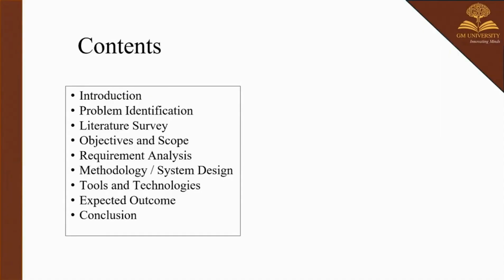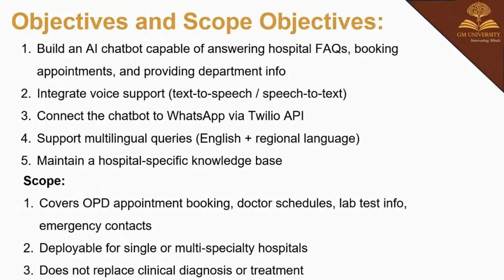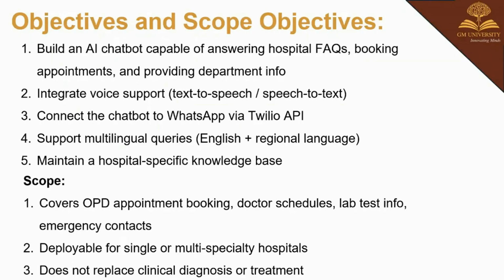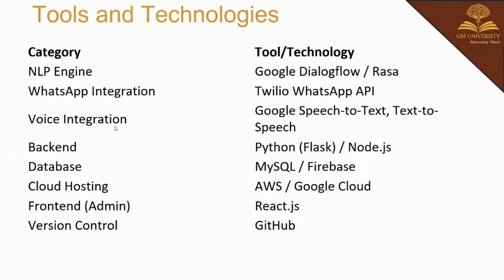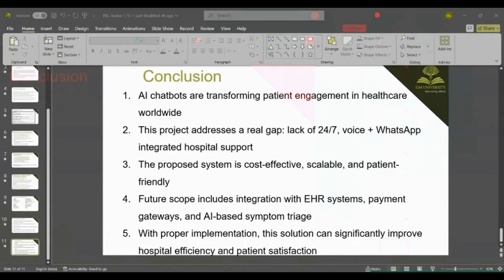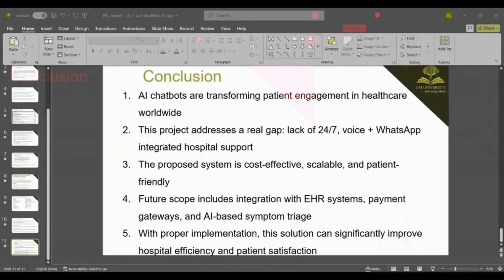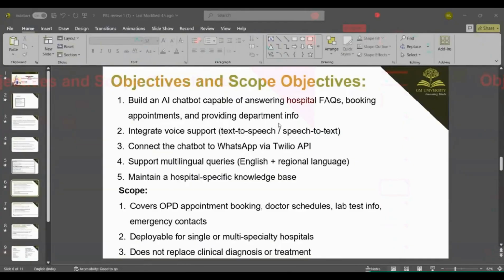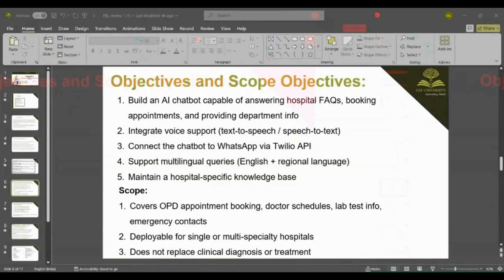AI based smart hospital chat bot and WhatsApp integration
🚀 AI Based Smart Hospital Chatbot with WhatsApp Integration

This project demonstrates a smart healthcare solution using Artificial Intelligence (AI) and Natural Language Processing (NLP) to assist patients in hospitals.

The chatbot can answer queries, book appointments, provide doctor availability, and send reminders — all through WhatsApp integration 📱.

🔑 Key Features

✔ Appointment booking, rescheduling & cancellation
✔ Doctor availability & department information
✔ WhatsApp integration using Twilio API
✔ Voice support (Speech-to-Text & Text-to-Speech)
✔ Multilingual support (English + regional languages)
✔ Instant responses using AI chatbot

⚙️ Technologies Used
Twilio WhatsApp API
Backend Database (MySQL / MongoDB)
Cloud Server

AI chatbot
hospital chatbot
smart hospital project
AI based chatbot
WhatsApp chatbot
Twilio WhatsApp API
NLP chatbot
healthcare AI project
chatbot project
final year project AI
engineering project chatbot